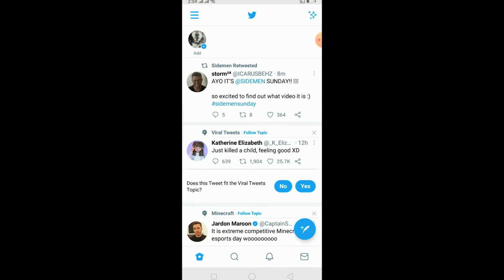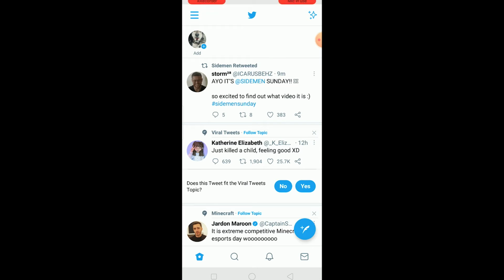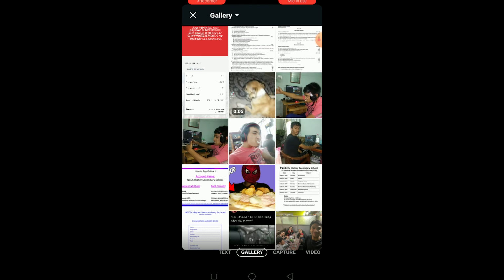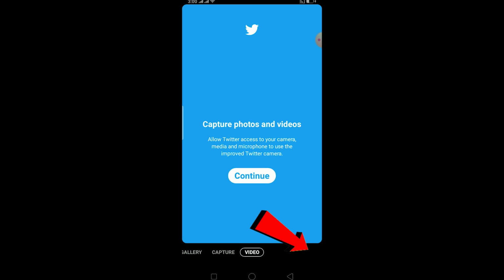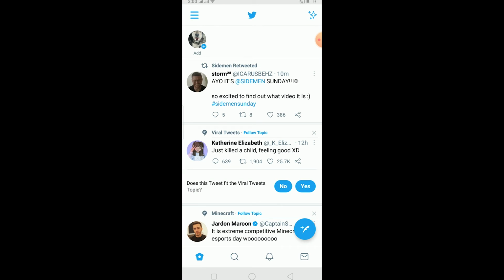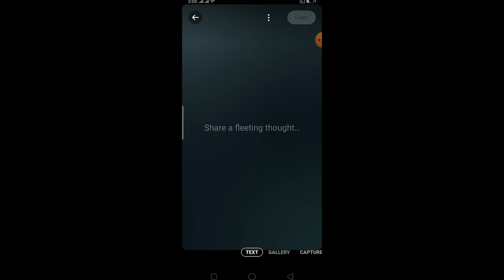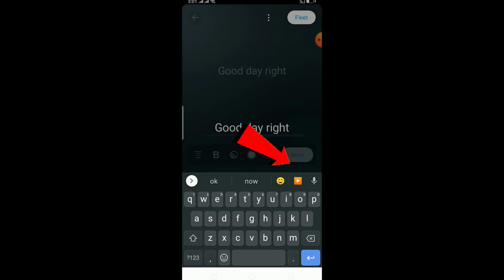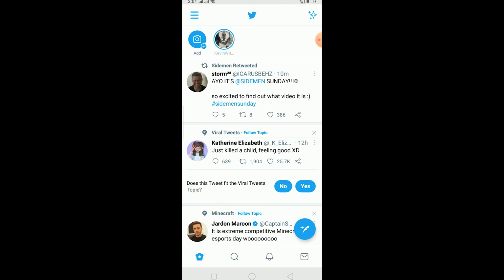How to Create Twitter Fleets (2021) | Disappearing Tweets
In this short and easy tutorial, I’ll be showing you how you can create Fleets on Twitter. This video can be very helpful to anyone trying to create Twitter fleets easily.
Twitter is an American microblogging and social networking service on which users post and interact with messages known as "tweets". Registered users can post, like, and retweet tweets, but unregistered users can only read them.
So, to create Fleets on Twitter, follow the steps mentioned below:

1. The first thing you’ll need to do is open the Twitter app on your phone and log into your account.
2. Then, click on the Add button with your profile picture on the top left of the screen.
3. After that, you’ll be taken to your phone’s gallery and choose any picture or video that you’d like to add to the fleet.
4. You can also click a video or photo by going to the Video or Capture section respectively.
5. Click on the Text section to add text to your feet by simply typing it.
6. Finally, tap on the Fleet button on the top right of the screen, and your Twitter Fleet will be shared.
7 After following all the steps mentioned, you’ll be able to create Fleets on Twitter.